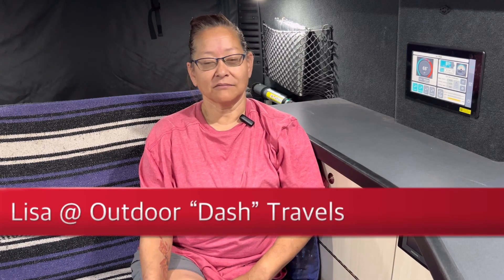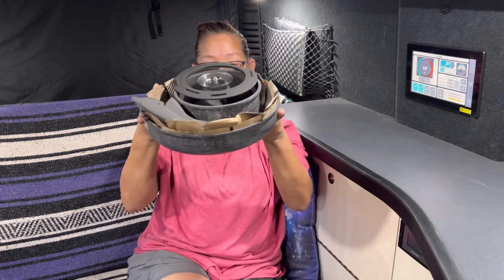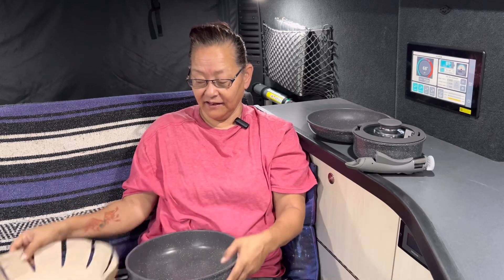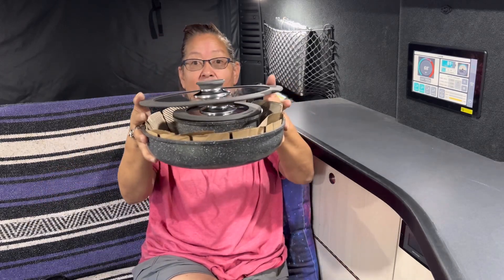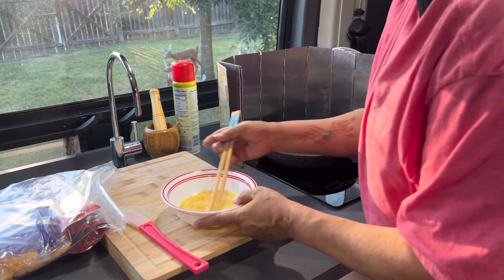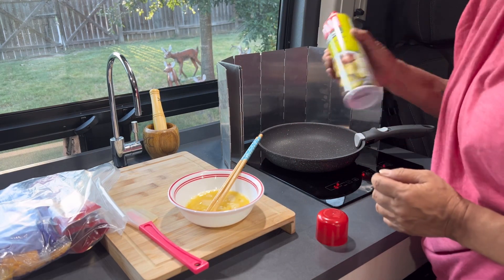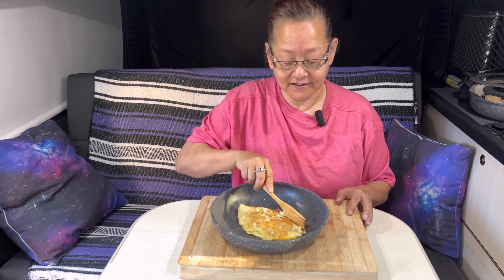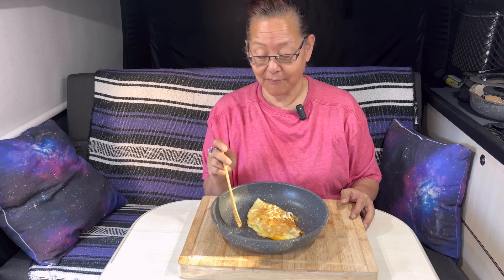Using an Induction Cooktop for the first time in a Van!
I have never had an induction Cooktop before.  So, needing new kitchenware to cook in a van was something I had to research.  I think I found the perfect set for me.  Come join me as I cook up an omelet for the first time on this stove INSIDE my van! Whoo Hooo.

6 Piece Induction/Single Burner Cookware
Hide-away cutting Board